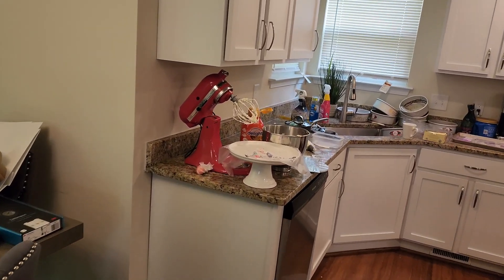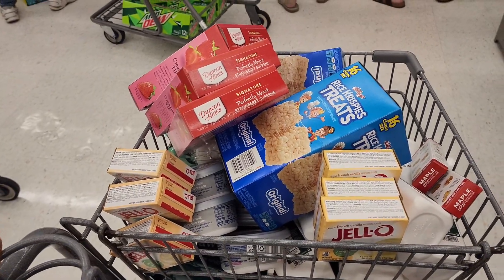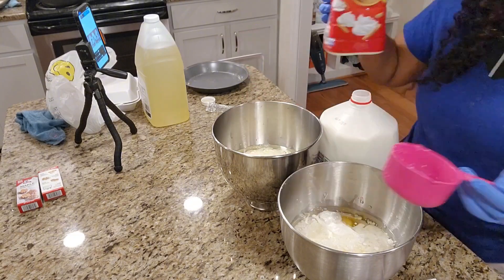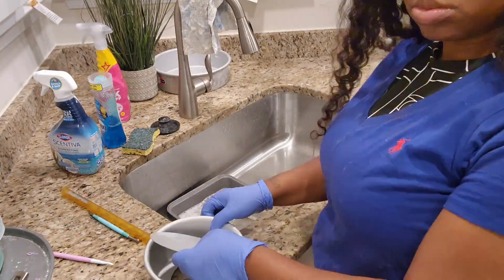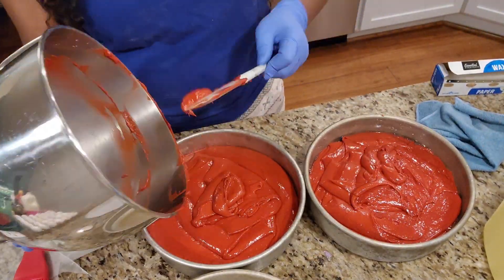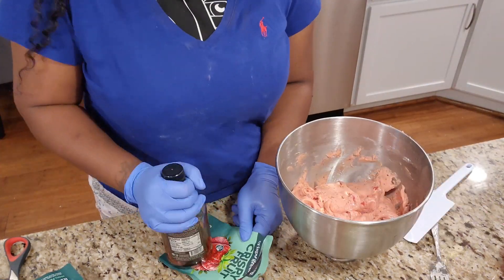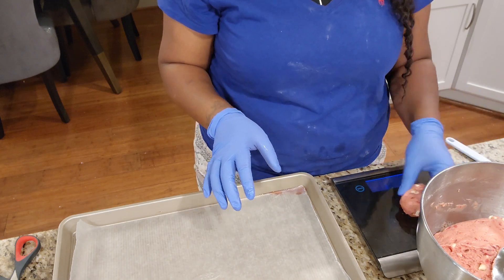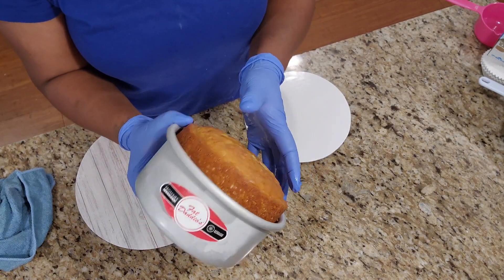Entrepreneur Life: A Day In A Life Of A Girl Trying To Open Up A Bakery Part 1